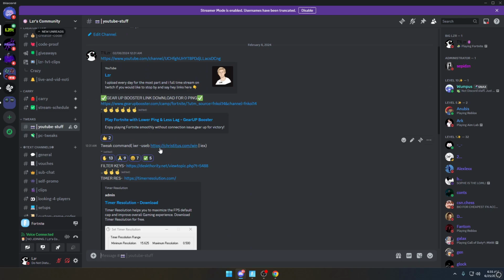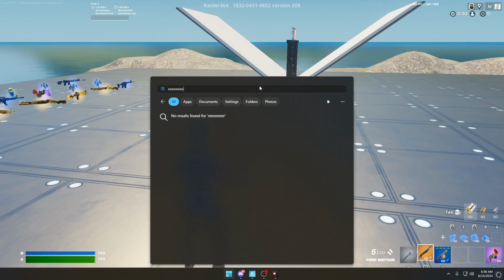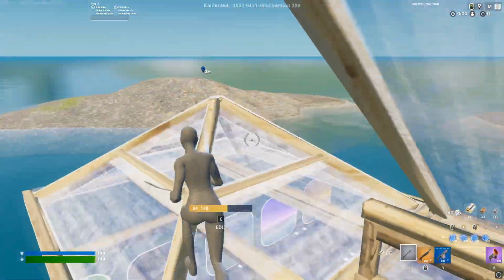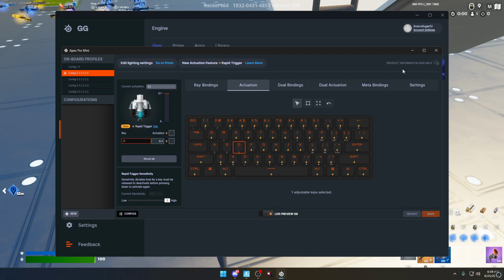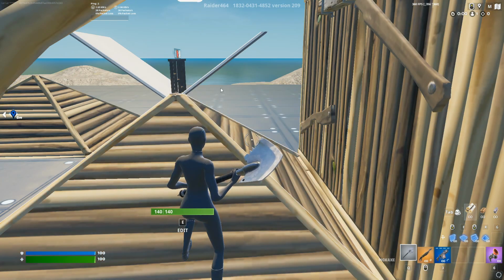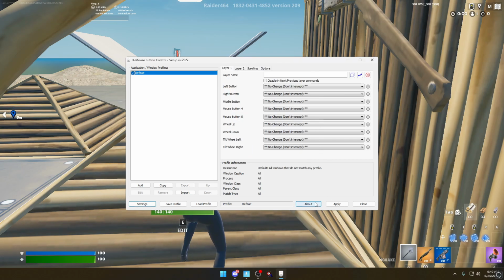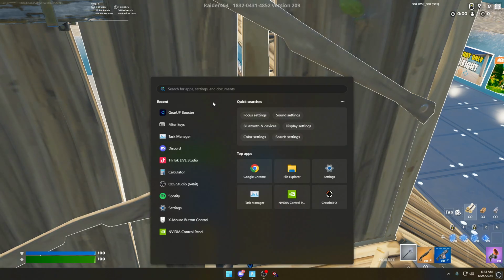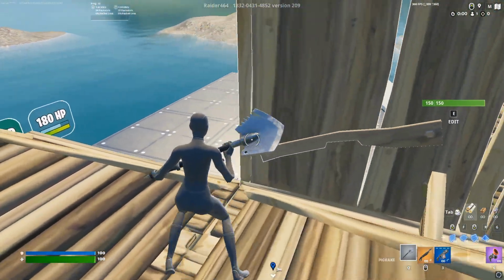BEST FORTNITE SETTINGS FOR NO DELAY💙 (KEYBOARD & MOUSE)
👆MAKES THUMBNAILS AND EVERYTHING I MIGHT NEED 👆

0:00 Intro
0:30 Keyboard Delay
5:30 Mouse Delay
6:50 Ping Tool
7:50 Computer Delay